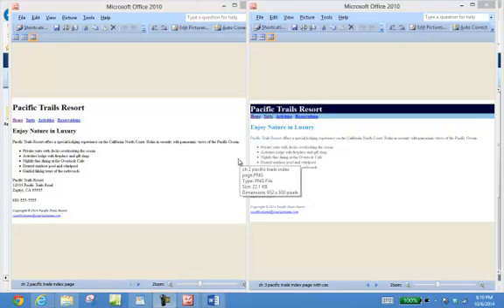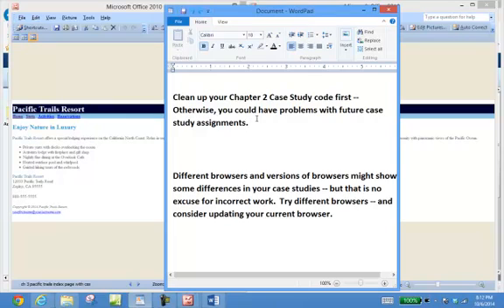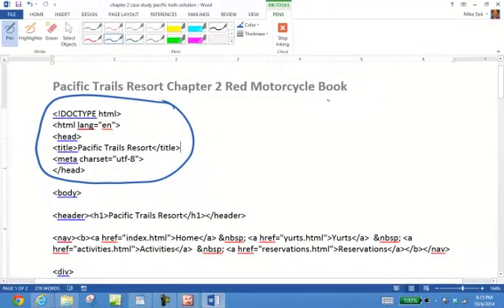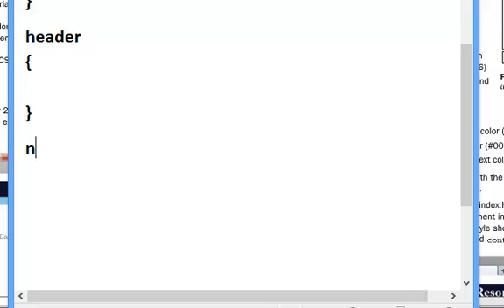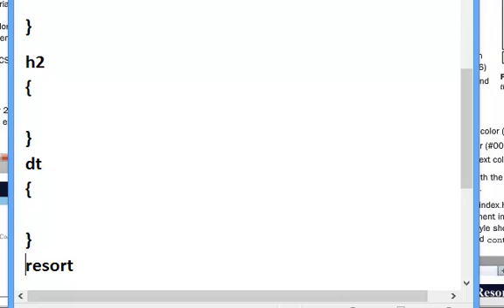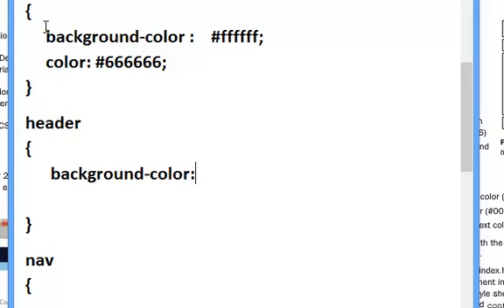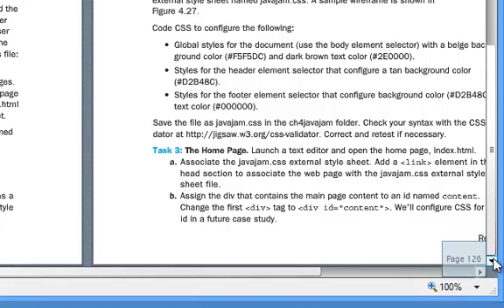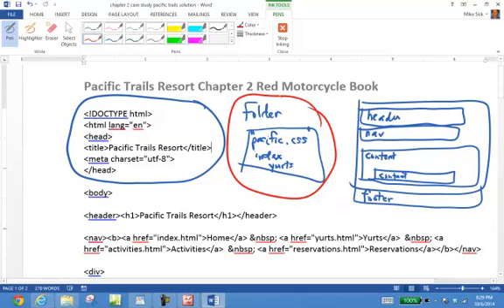pacific trails resort with css part one